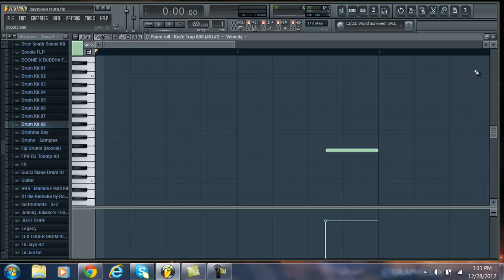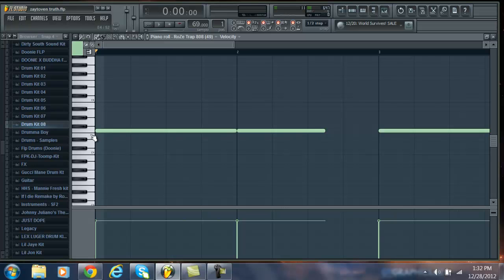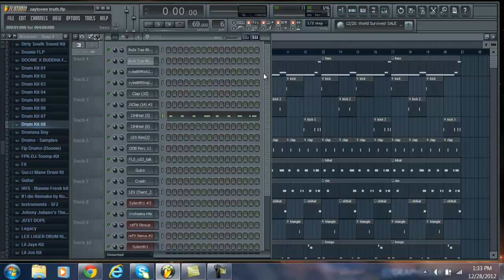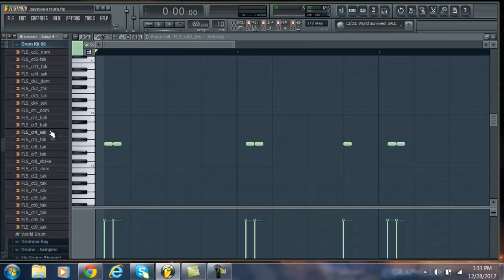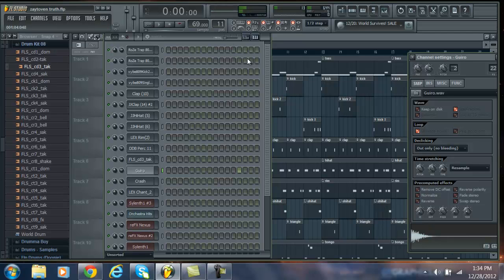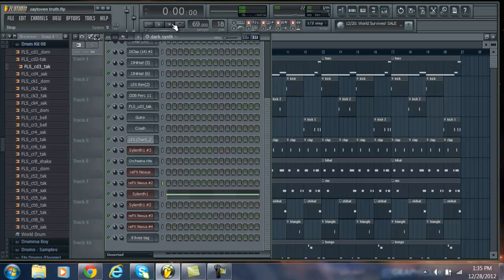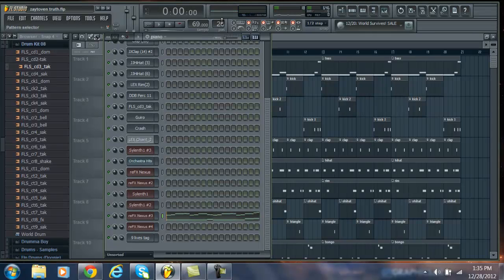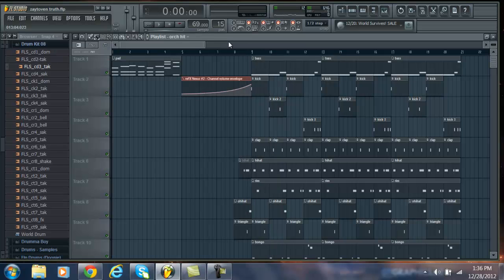Zaytoven Tutorial [FL Studio 10]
Final beat starts at: 6:23

I explain how to make a zaytoven beat to the best of my abilities.